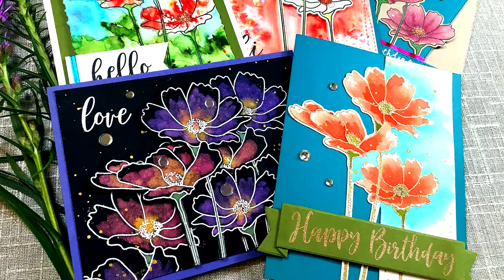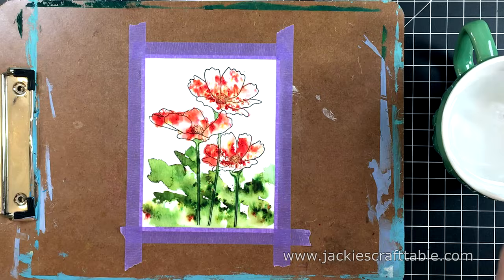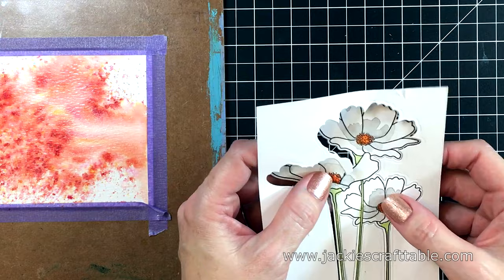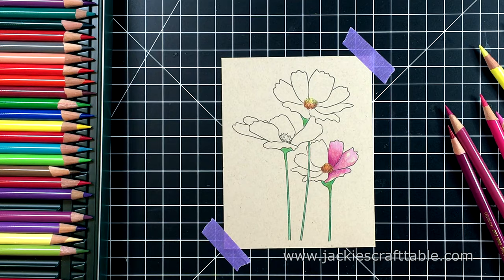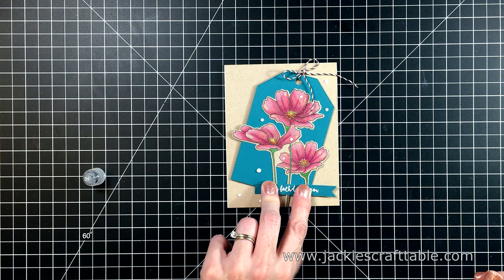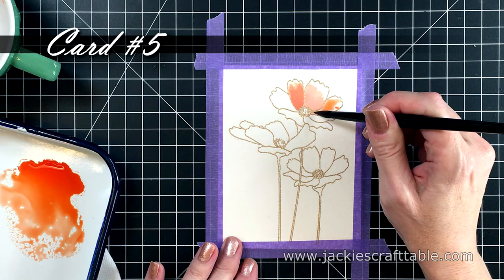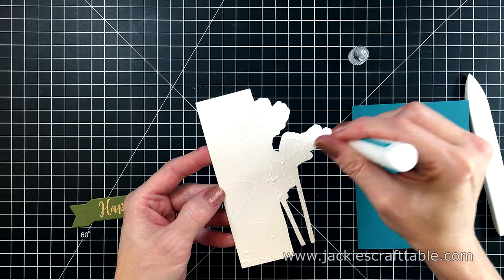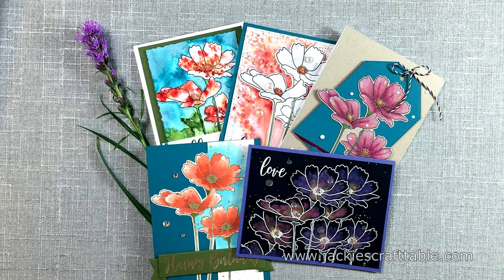5 Cards, 1 Kit | MFT Flowers in Bloom | Tips for Photographing Cards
Hello my friends! I designed 5 cards using MFT's June card kit. The kit is sold out; however, you can buy the products separately.
Links Below
I loved playing with the Color Burst watercolors; there are so many fun techniques you can do with these. The "Flowers in Bloom" stamp is a gorgeous all occasion stamp.

At the end of the video I show a new product I use to take pictures of all of my cards and tips on how to take pictures of your cards.

Supply Links:

Olive & Oak Styling Mats:
Arches Cold Press Watercolor Paper
Misti Stamp Positioner
Mini Misti
VersaFine Onyx Black Ink
Black Velvet Watercolor Brushes
Rectangle Deckle Dies
Cutter Bee Scissors
Embossing Bag
Embossing Bag Plate
Sixxiz Die Cutting Machine
Polychromos Colored Pencils
Gem Colors Watercolors
Prima Watercolors
Liquid Glue
Dot Runner
Dot Runner Refill
Craft Mat
Metallic Washi Tape
Neenah Solar White Card Stock
Paper Score Board
Bone Folder